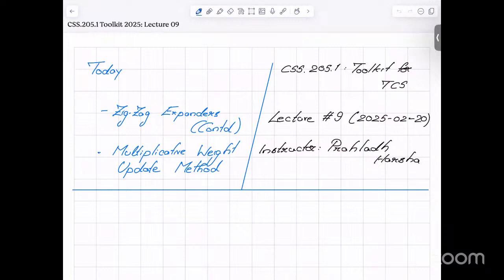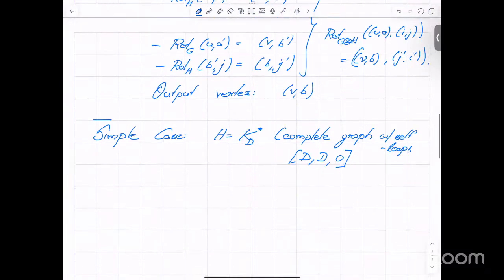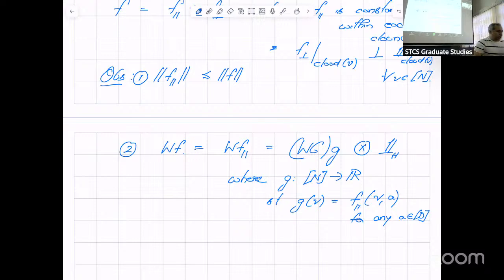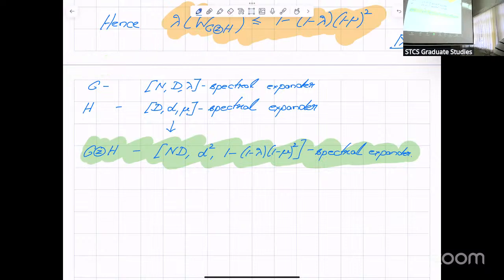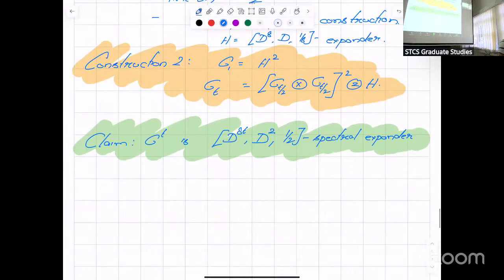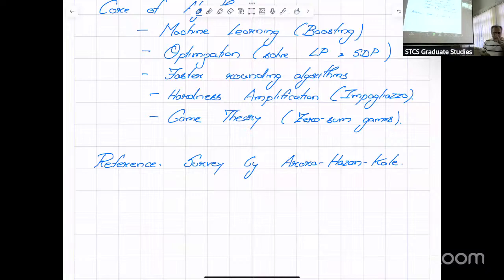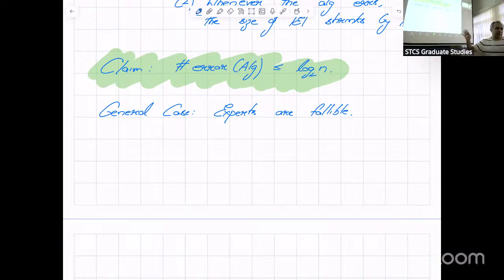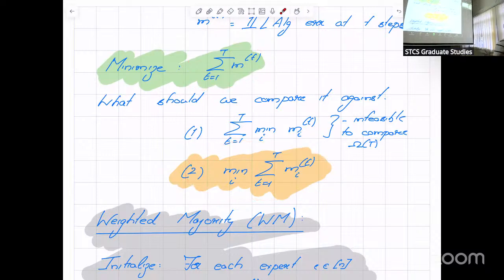CSS.205.1 - Toolkit for TCS (2025) : Lecture 9